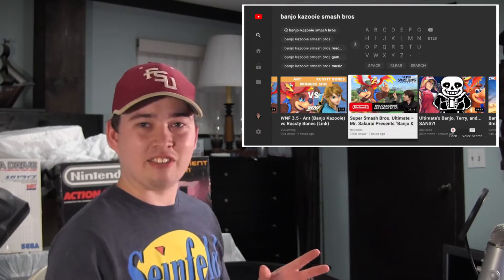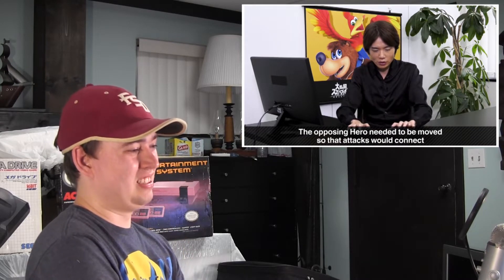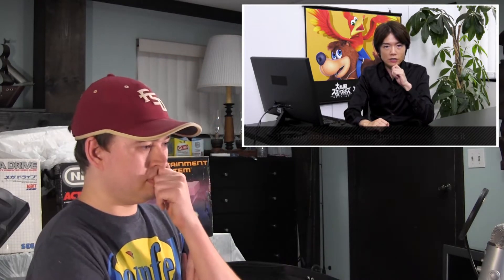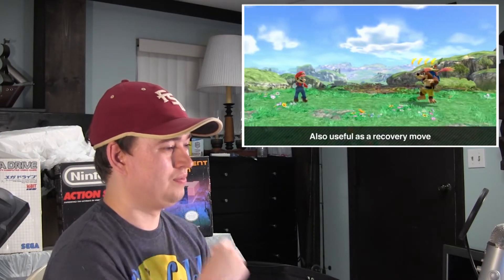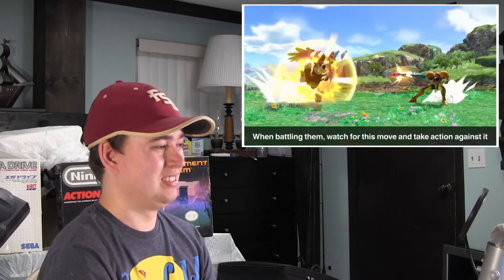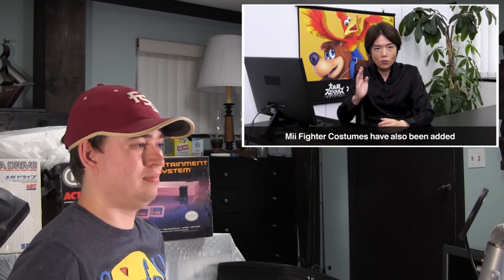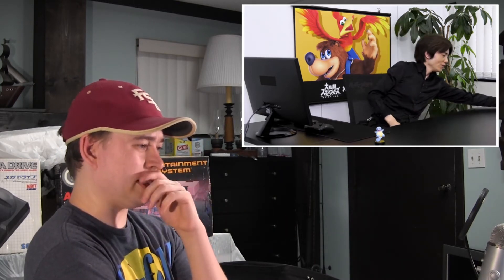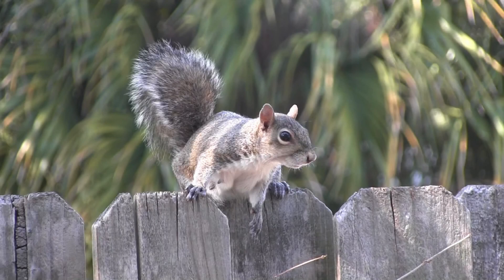Thank you Sakurai!! - Banjo & Kazooie Showcase Reaction - VGSquirrel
The bear and bird are finally home. Watch my reaction to the showcase!!